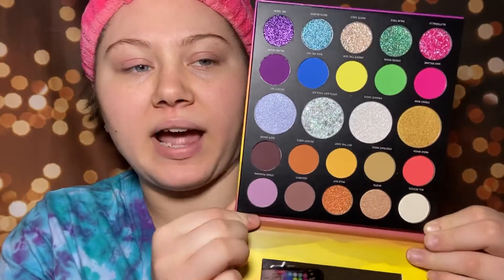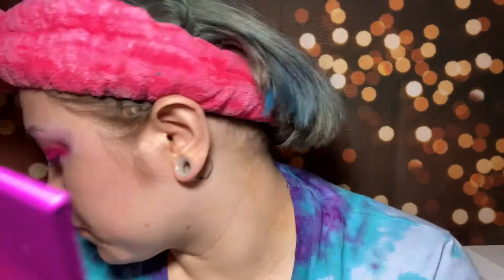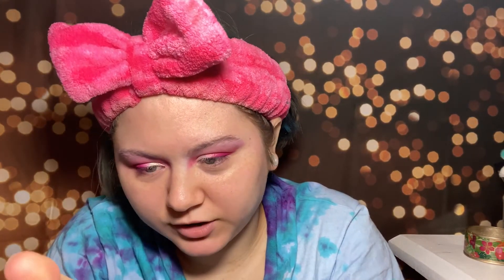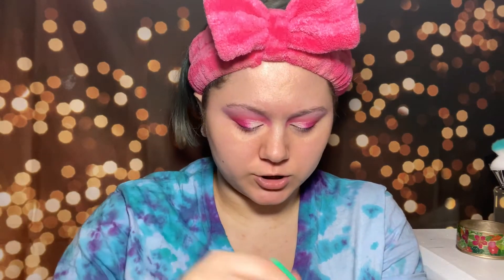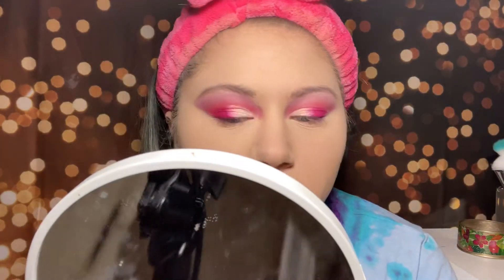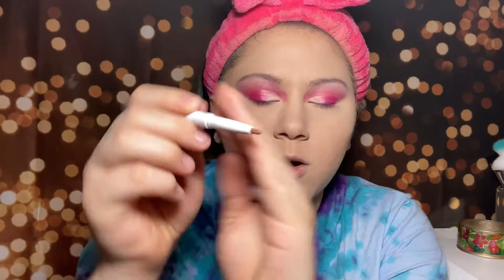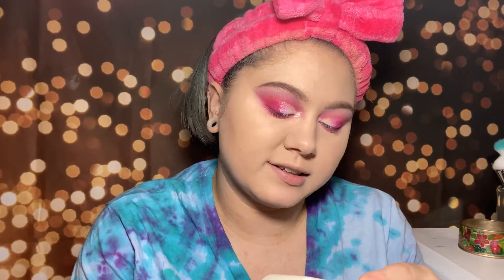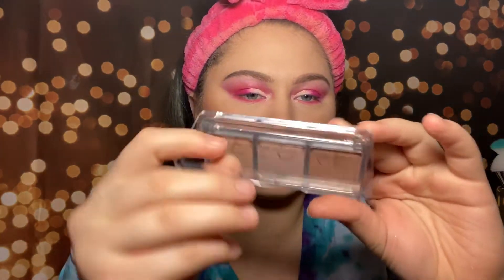Full face first impressions!! Testing Morphe, Natasha Denona, Elf, CoverFX.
Wanna earn easy money online??